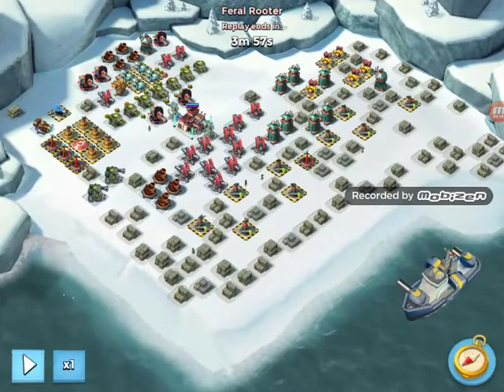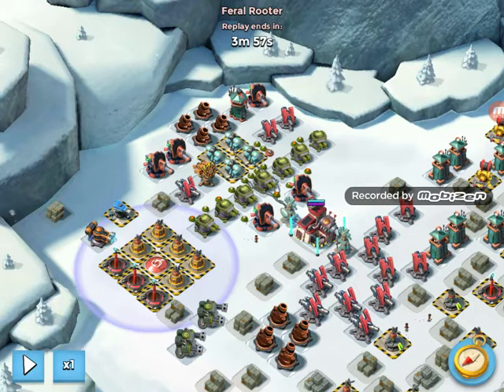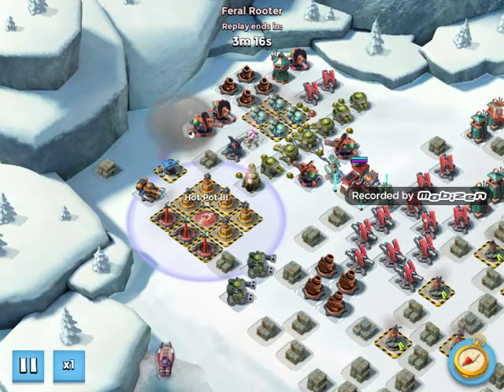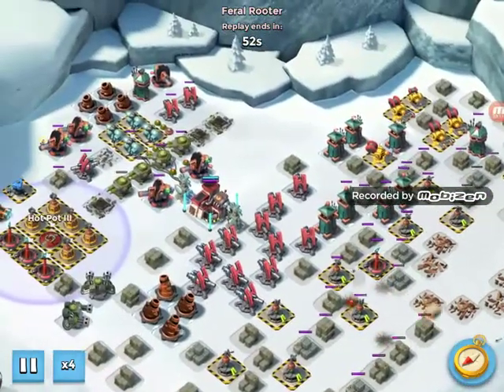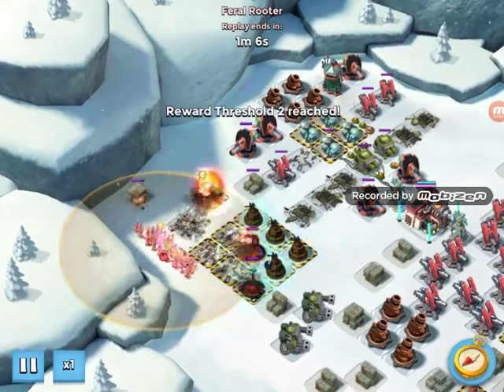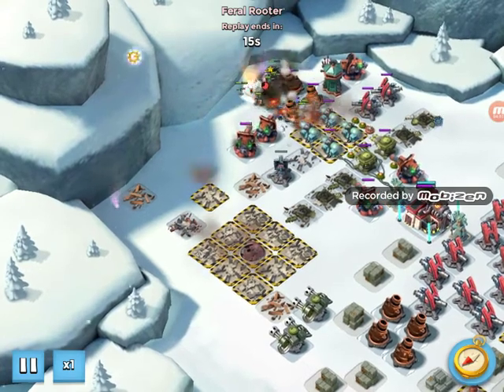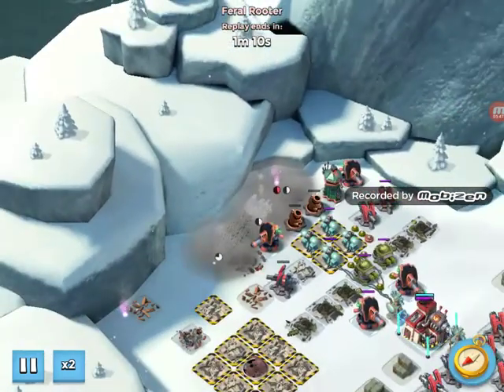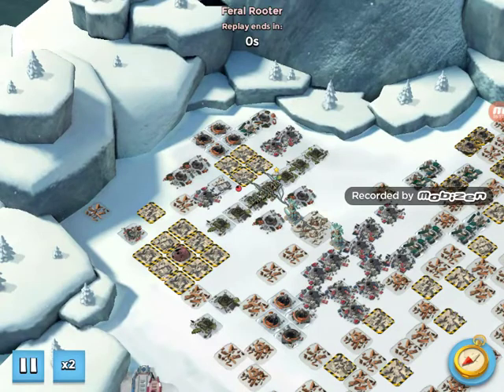Feral does war factory 21st November 2019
No boost drop of wf in 3 hits. No potty mouth stuff, stc is 👀